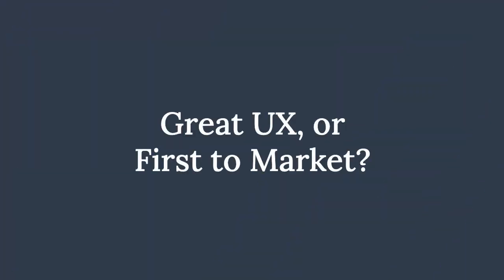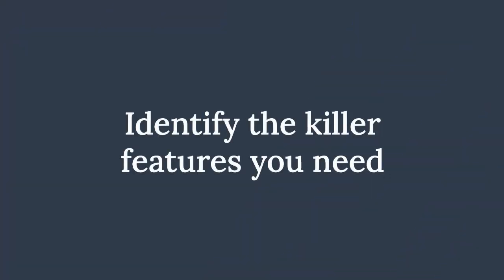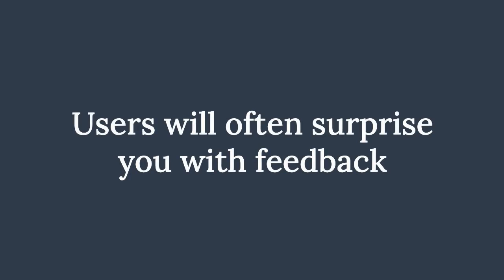Great UX, or First to Market?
You know that having a great user experience is crucial for users to adopt your new product – but so is being first-to-market, and time is running out. What do you do?

Slide UX is the practical, collaborative partner for great UX. We've been named one of the world's top 5 UX agencies since 2016. We specialize in helping product and marketing teams create products (sites, apps, and embedded interfaces) that are useful, easy-to-use, optimized, and good-looking.